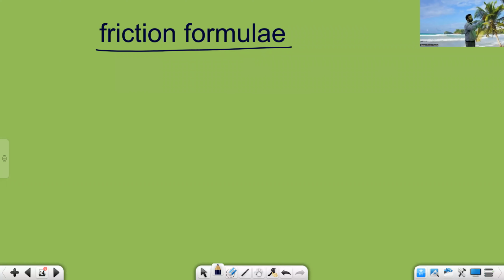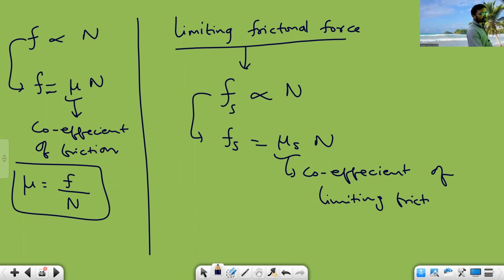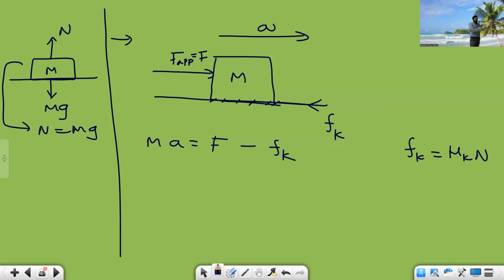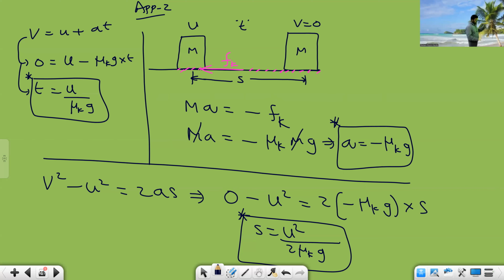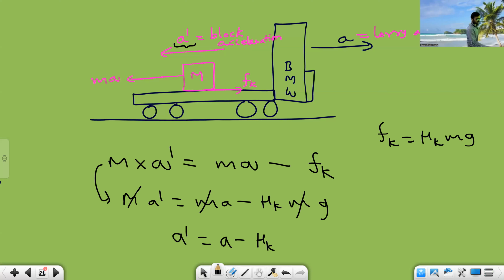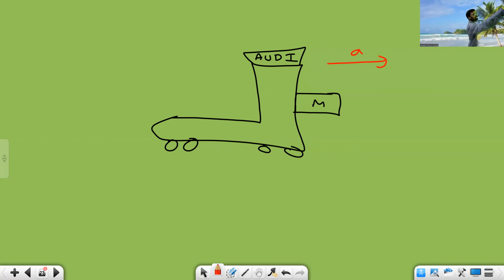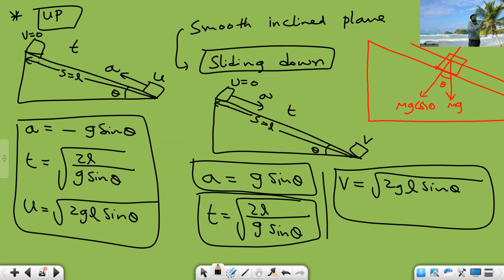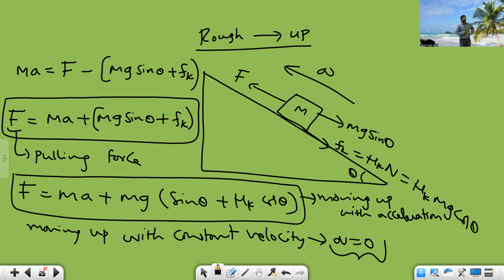quick revision friction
for crash students